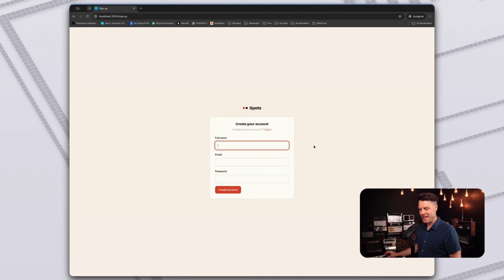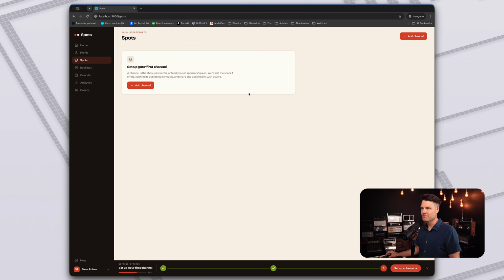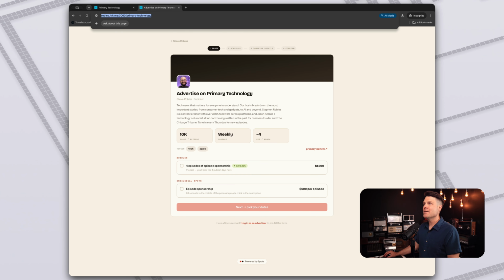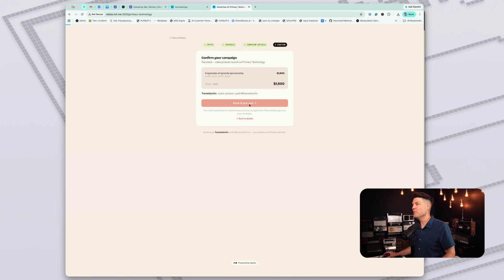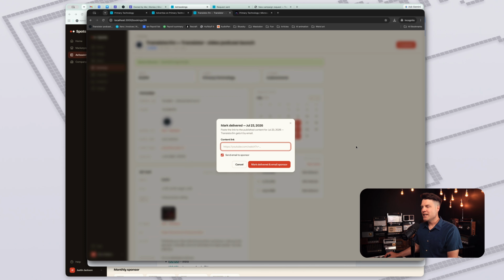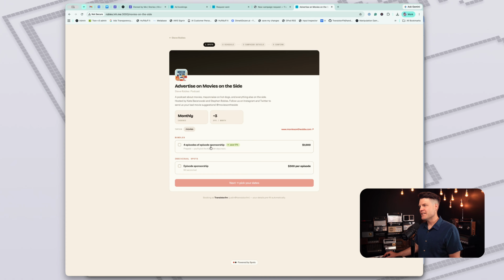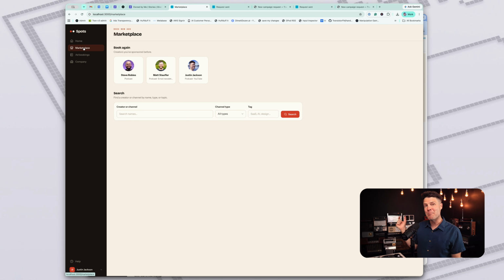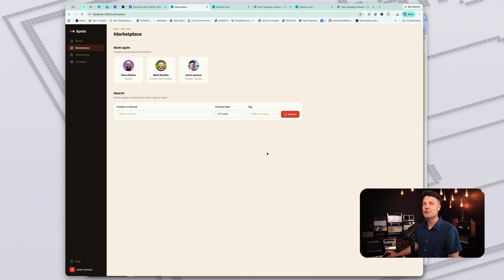Spots.fm demo - July 15, 2026 - Watch me set up a creator sponsorship from scratch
If you're an independent podcaster or YouTuber, selling your own sponsorships is usually a mess. Spreadsheets, endless back-and-forth email, chasing invoices, and no clean way to split the money with a co-host.

I'm building Spots.fm to fix that.

In this demo I run through the whole thing end to end: signing up a creator (I'm using my friend @beardfm as the example), connecting Stripe so you actually get paid, setting up a channel, pricing your ad spots, bundling them, and inviting a co-host to split revenue automatically.

Then I flip to the other side of the marketplace and book an ad as an advertiser, so you can see exactly what your sponsors experience: booking, prepaying, approving, and tracking everything by campaign. I finish with the calendar, digest emails, adding more shows, and the marketplace where advertisers can find new creators to book.
This is early and things are moving fast, so I'd love your take.

Chapters
0:00 Intro
0:07 Creating a new creator account
0:31 Setting up your profile
1:01 Connecting Stripe to get paid
1:15 Setting up a channel (podcast or YouTube)
2:05 Inviting a co-host and splitting revenue
2:37 Setting your publishing schedule
2:57 Creating an ad spot
3:34 Building a bundle deal
4:06 The advertiser side: booking an ad
5:35 Paying and confirming the booking
6:23 Marking an ad as delivered
7:01 The creator calendar and digest emails
7:12 Adding more channels
8:36 The Spots marketplace
9:26 Wrap-up

I'm building Spots.fm in public. Reply, comment, or sign up for the waiting list